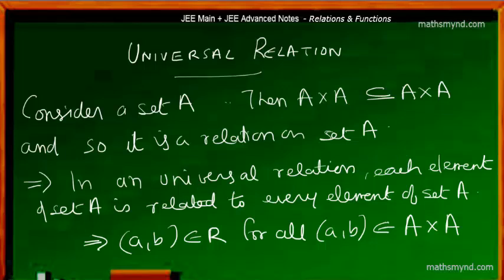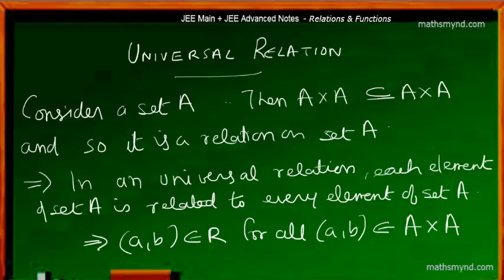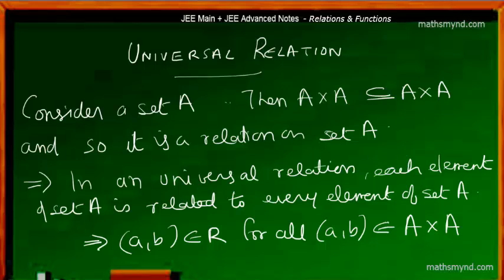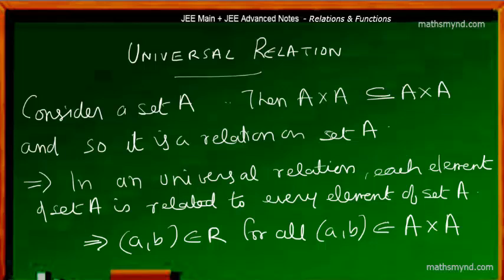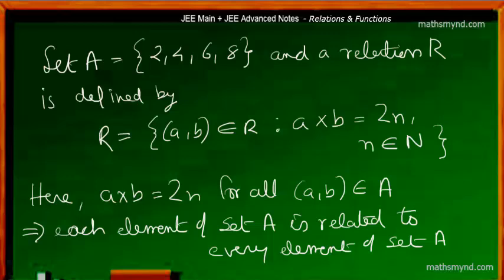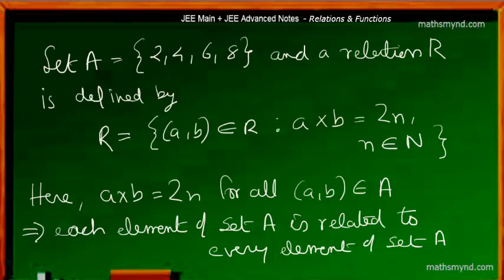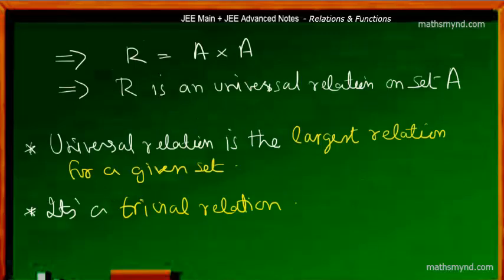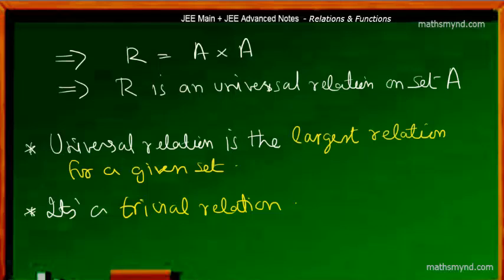Universal Relation - details with example . JEE Main , JEE Advanced Mathematics